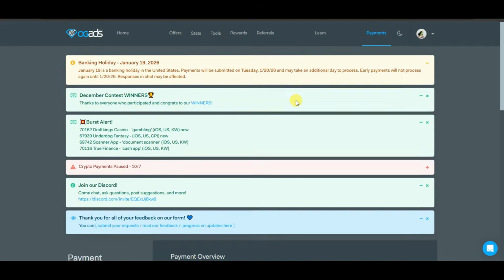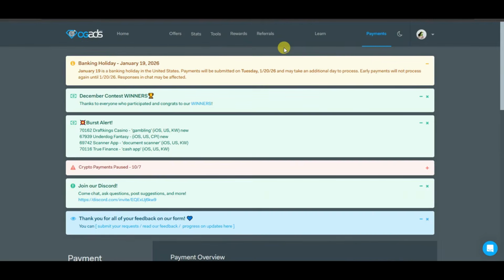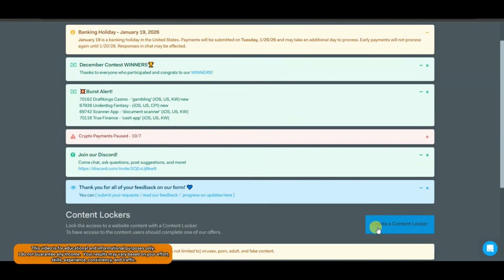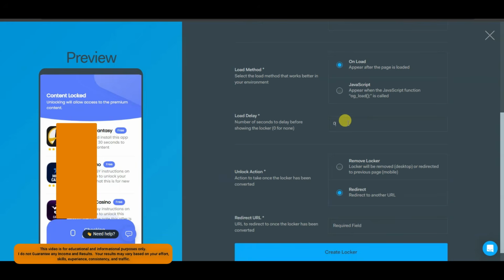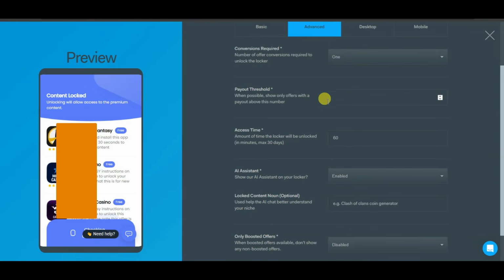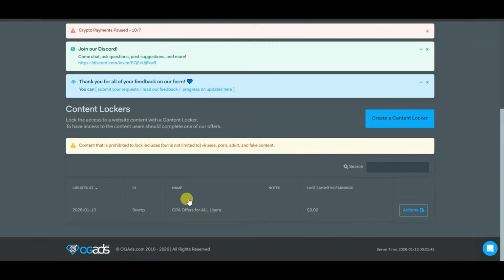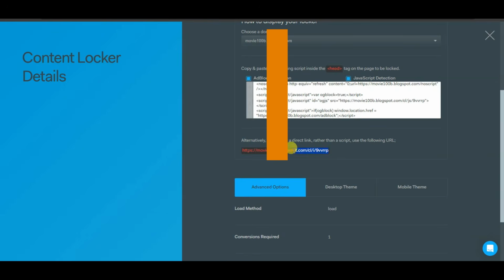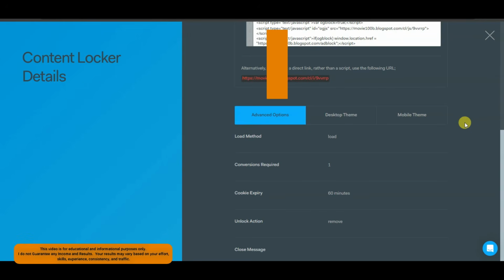Ogads Content Locker Guide ( STEP BY STEP )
Learn and understand about how we can create content locker in ogads cpa marketing platform. ogads have lots of cpa offers to promote and get leads. you can use content locker tools of ogads to get leads.